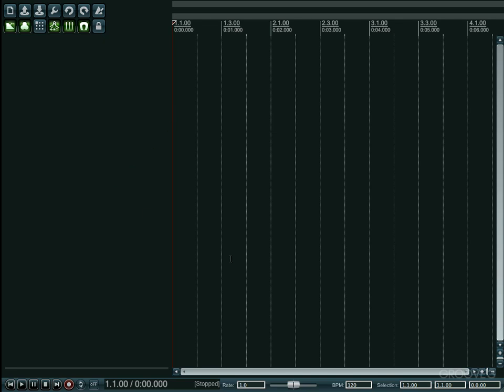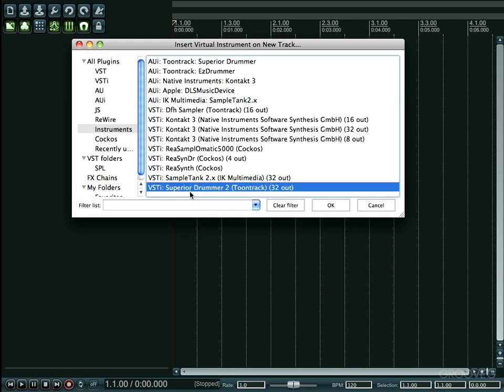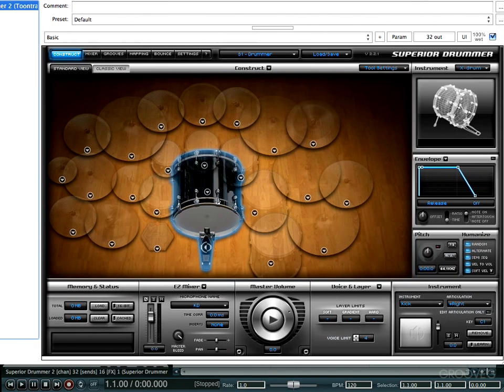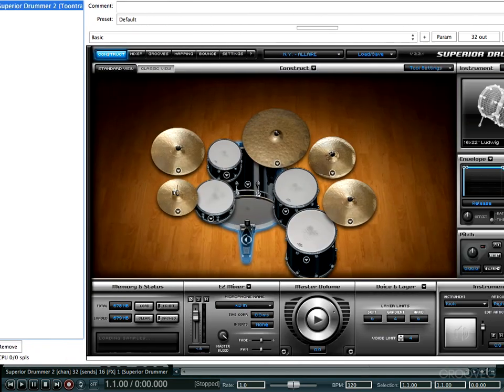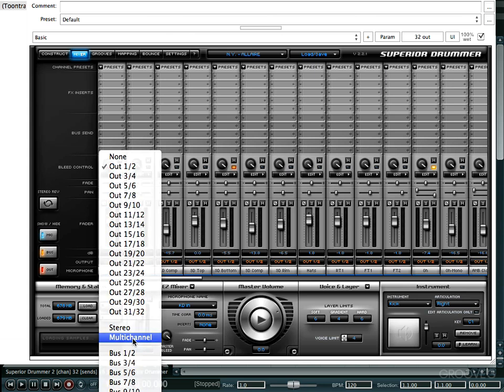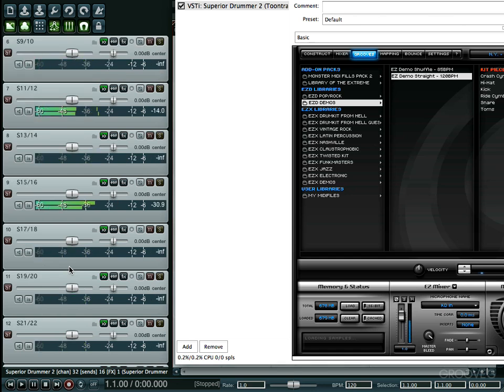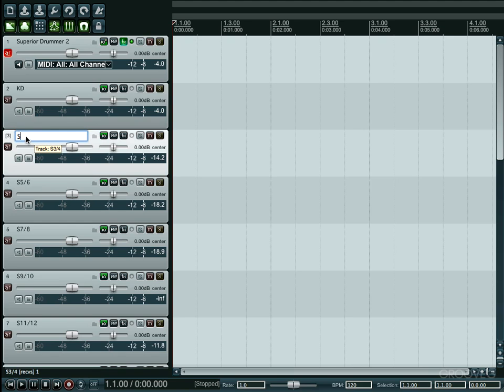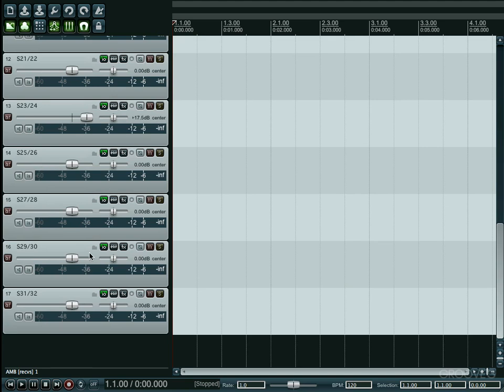S2 with Reaper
Need Superior 2 to run Stereo or Multi-Channel out in Reaper? Watch this video to get going in no time!